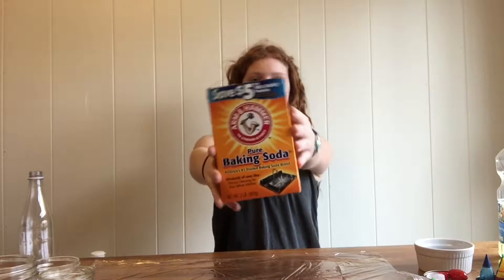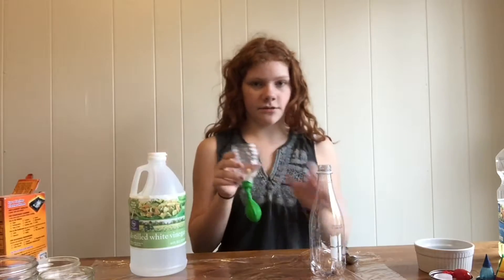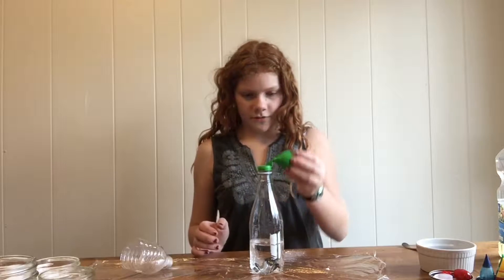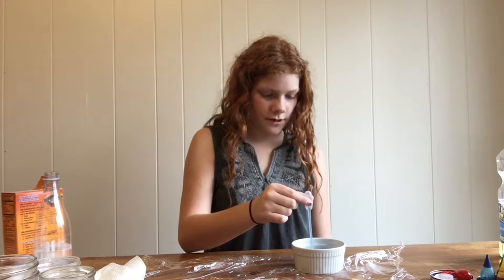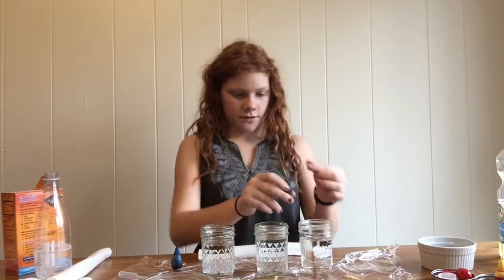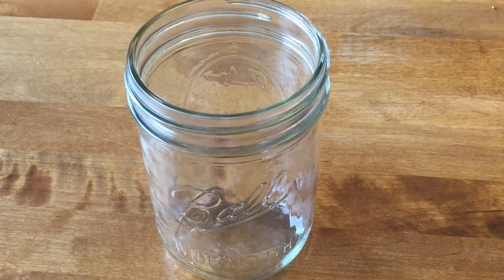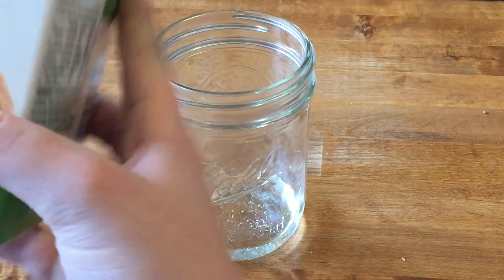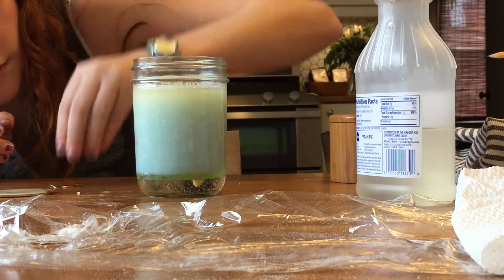DIY Science Experiments Pt.2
Today I decided to show you guys some of my favorite science experiments that you can do super easily at home or wherever you are. Hope you enjoy! :)